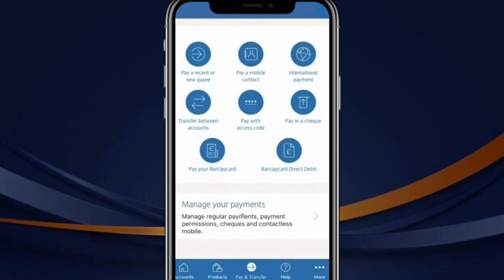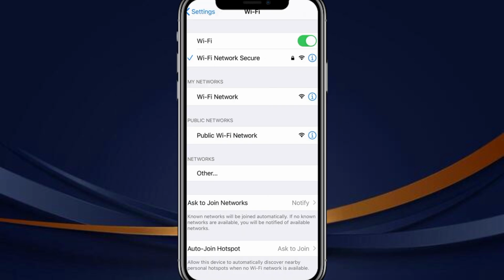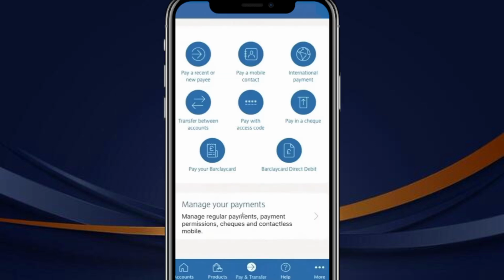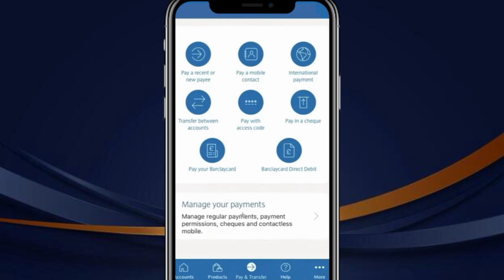HOW TO FIX BARCLAYS ERROR CODE 00002 (SOLVED!!!)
In this comprehensive software tutorial, we will guide you through the troubleshooting process for resolving Barclays Error Code 00002. This error can be frustrating for users, but by following the steps outlined in this video, you will learn how to identify and fix this issue effectively.

By watching this video, you will gain a clear understanding of the underlying causes of this error and how to resolve it step-by-step. Don't let this error disrupt your banking experience; watch till the end to ensure you can access your Barclays account seamlessly.